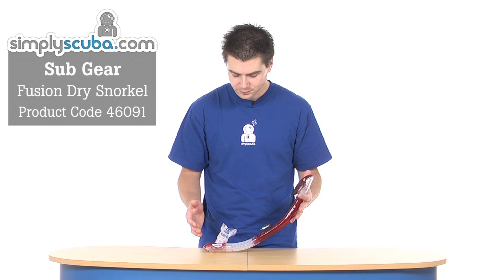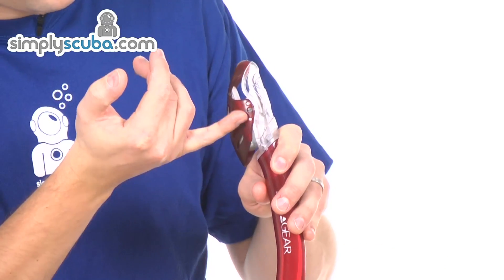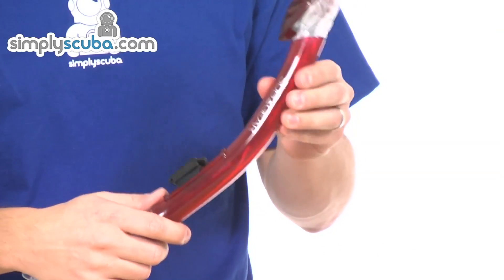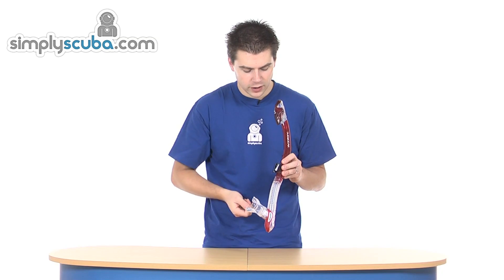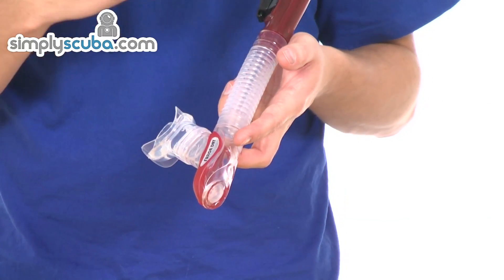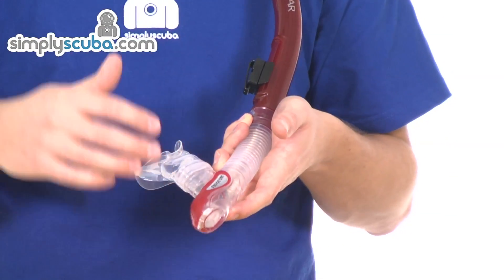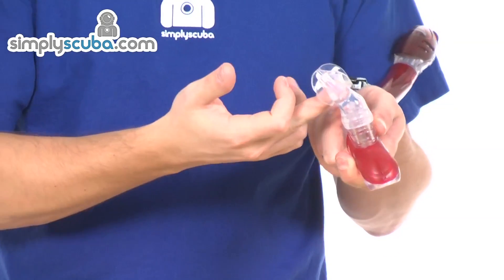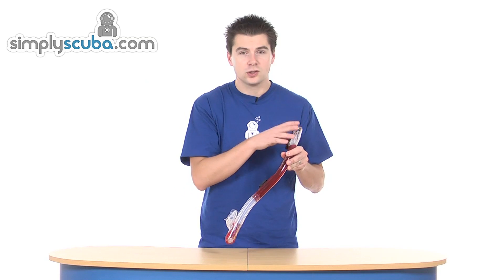Sub Gear Fusion Dry Snorkel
The Sub Gear Fusion Dry snorkel is fitted with a dry top valve to help prevent water splashing down into the snorkel and a one way purge valve to help drain away any water that does enter the snorkel. This snorkel is ideal for snorkellers who are not 100% confident in the water or just want that extra bit of convenience when snorkelling.